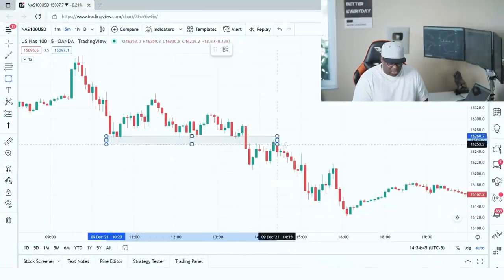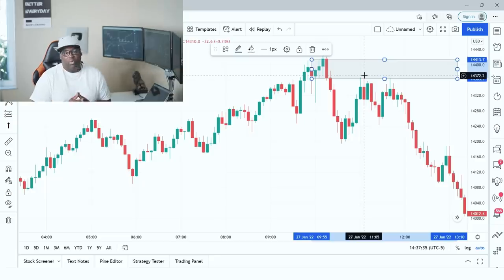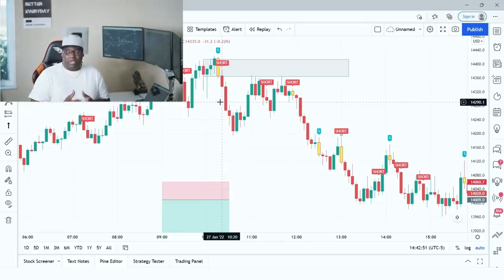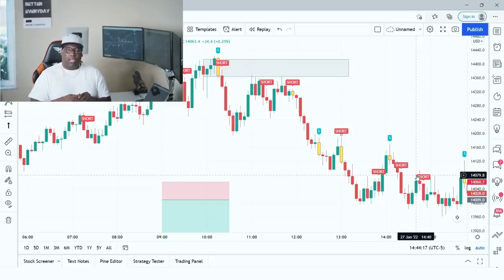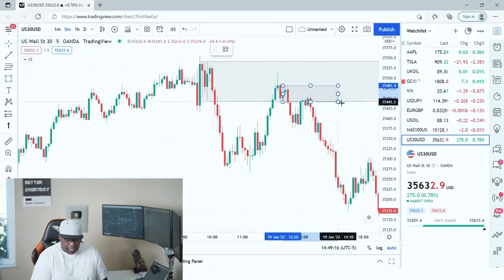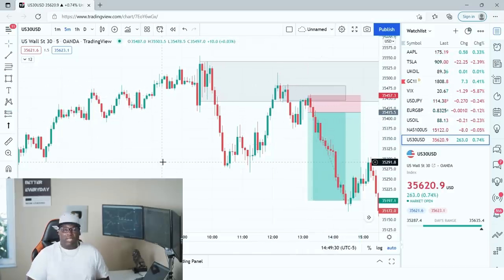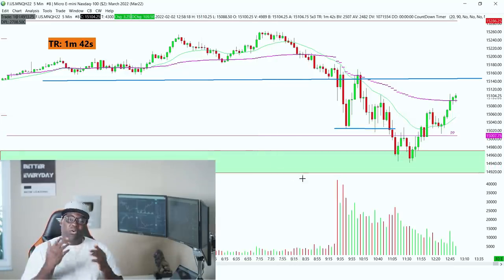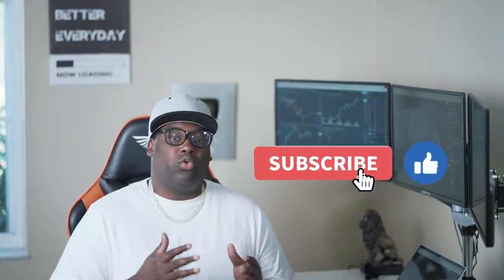SIMPLE Candlestick Trading Strategy That works Almost Every time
What's up, guys and girls. In this video, I'm going to share with you a candlestick trading strategy that can help you trade better.